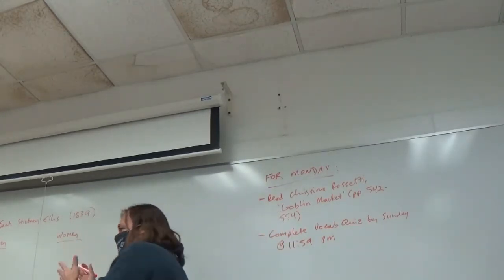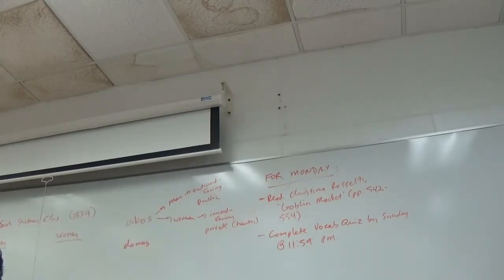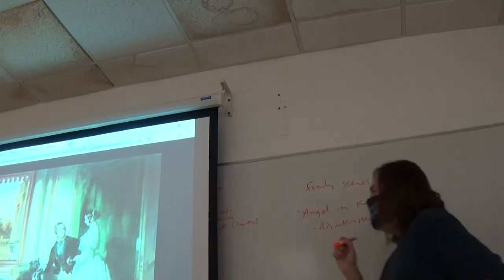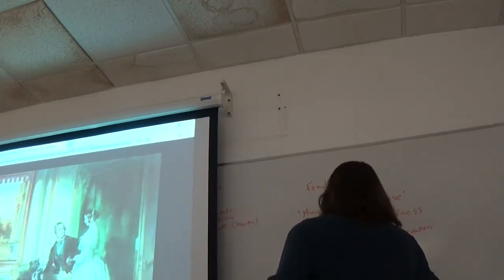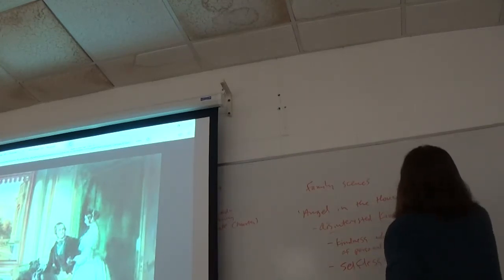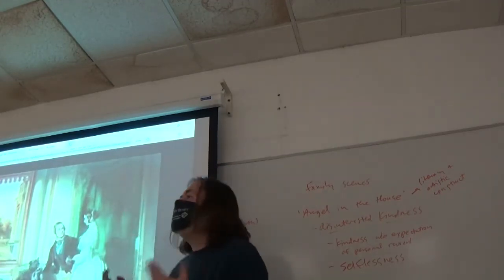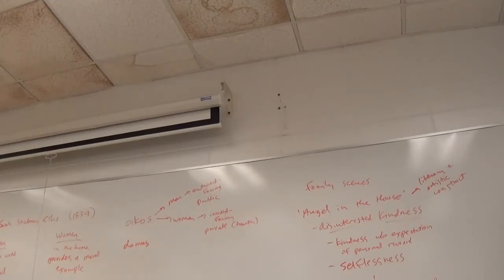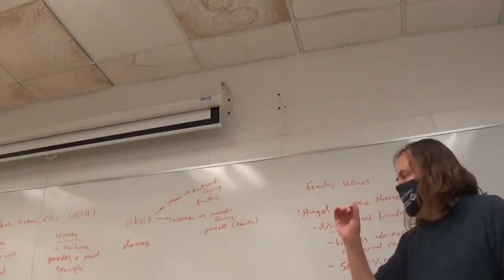British Literature II Fall 2021 The Middle Class Victorian Woman